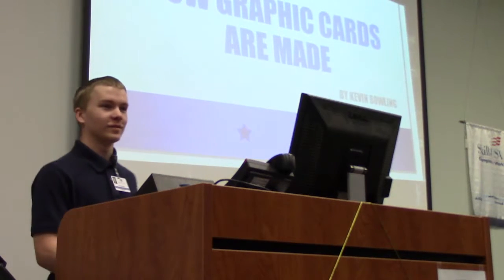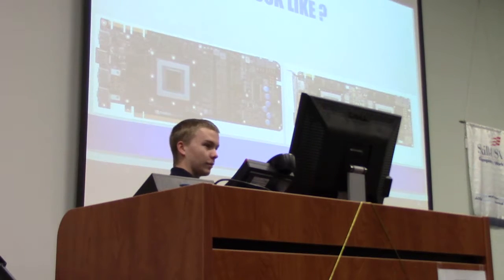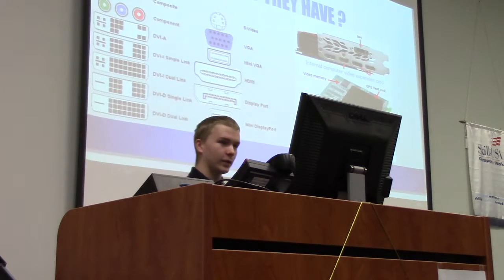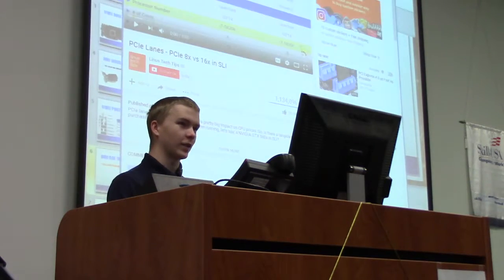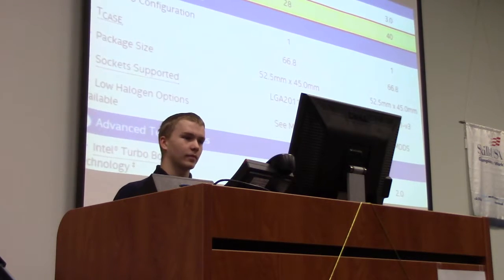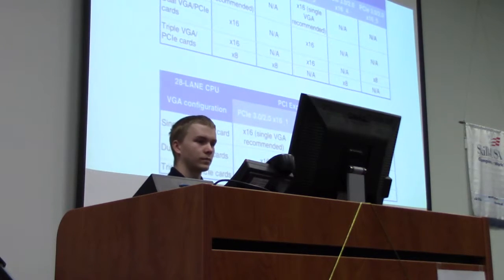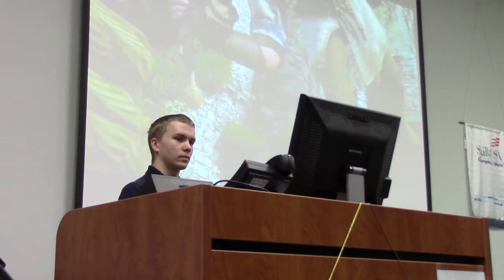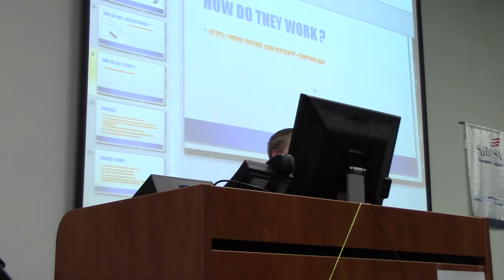Kevin Bowling - GPU Technology